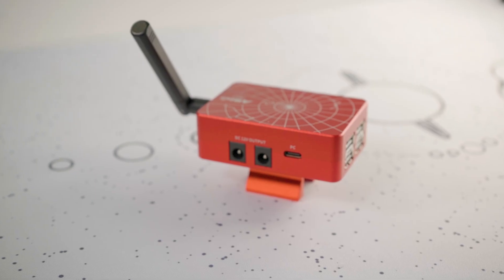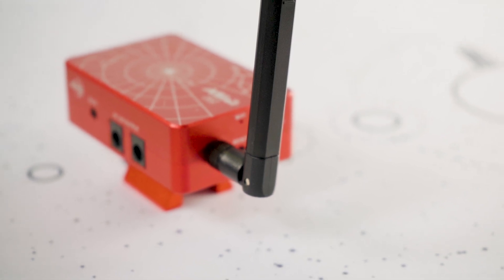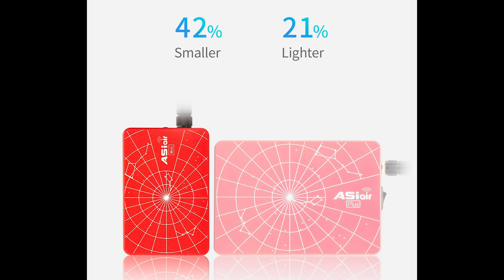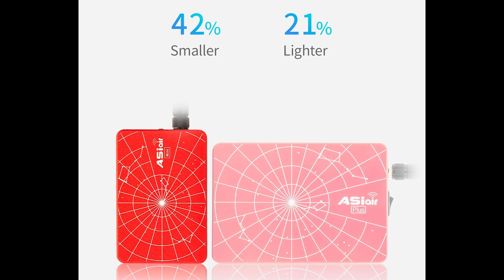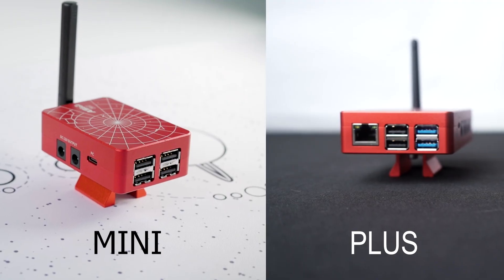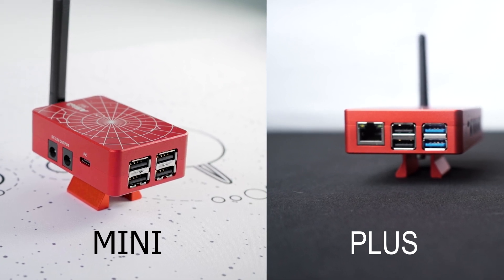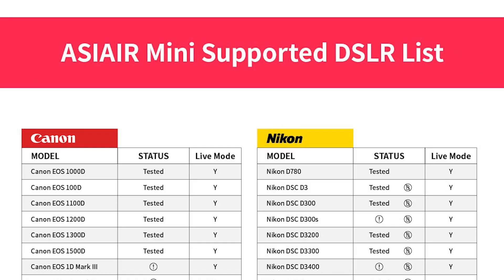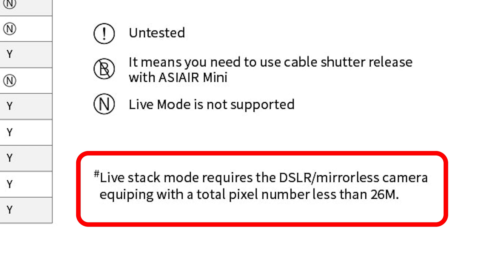ZWO ASIAIR Mini Overview: The Right ASIAIR for You? | High Point Scientific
Control your astrophotography imaging setup wirelessly with the ZWO ASIAIR Mini. It's the smallest, most compact ASIAIR yet, making transportation and setup a breeze! Is the ASIAIR Mini right for you?

Looking to expand your astronomy knowledge even further? The Astronomy Hub is the place to learn everything from what’s in the sky this month, to what gear can help you capture the best celestial images.

Chapters

00:00 - 01:07 - Intro
01:07 - 02:16 - ASIAIR Overview
02:16 - 03:29 - ASIAIR Mini
03:29 - 04:06 - Improvements
04:06 - 06:16 - Changes
06:16 - 08:41 - Who Is It For?
08:41 - 09:22 - Outro